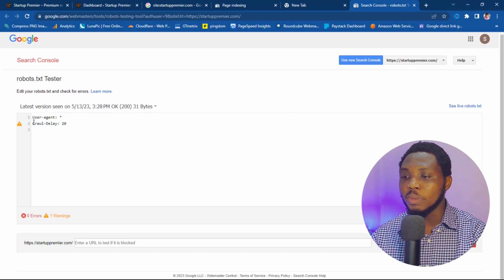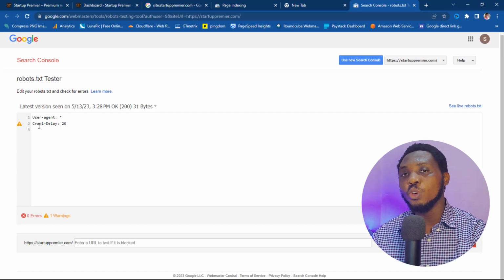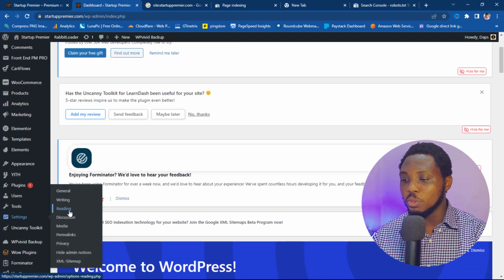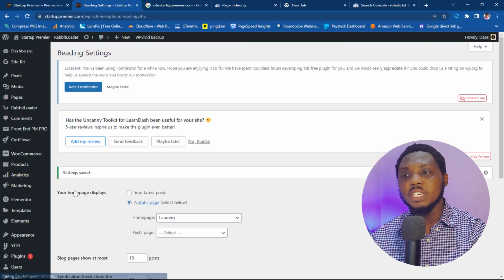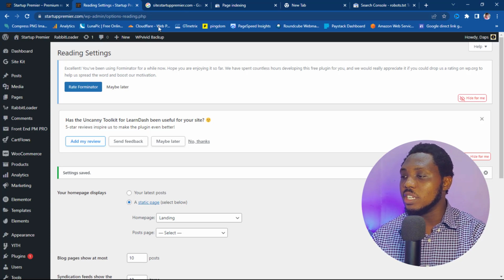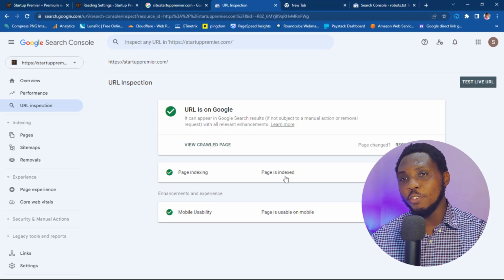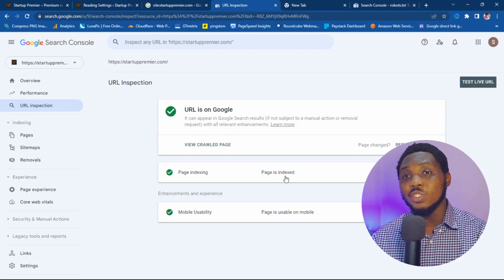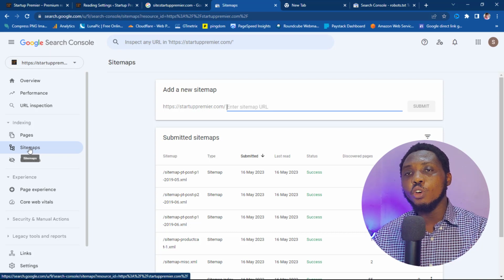How to Fix Excluded by ‘noindex’ Tag in WordPress & Index Instantly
In this video, I will show you how to fix excluded by noindex tag in Wordpress and how you can instantly index your WordPress website.